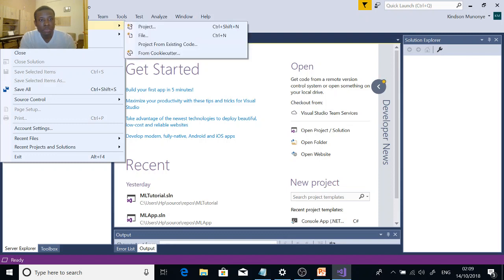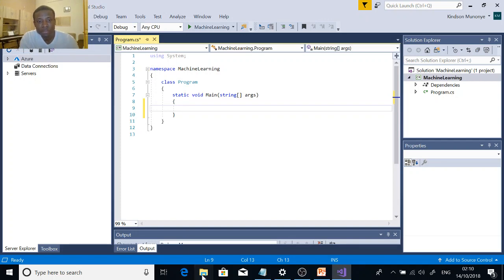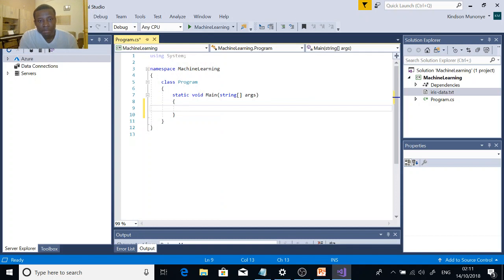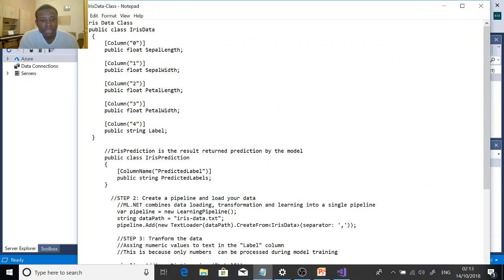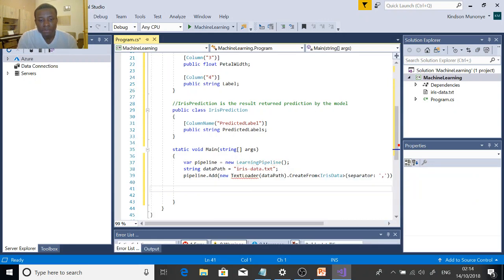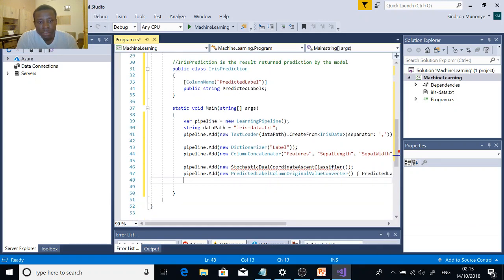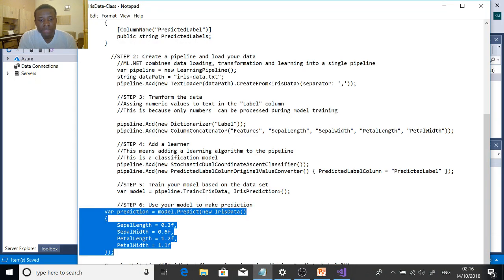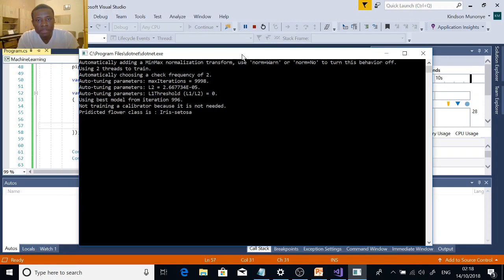How to Create a Machine Learning Model using ML Net C#